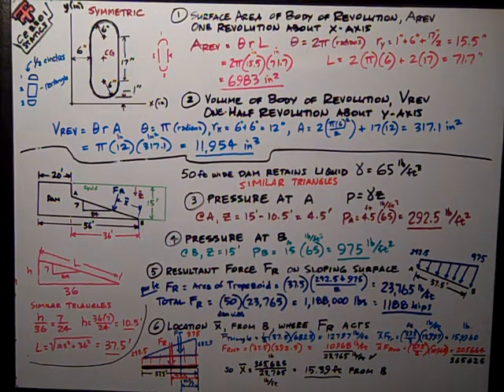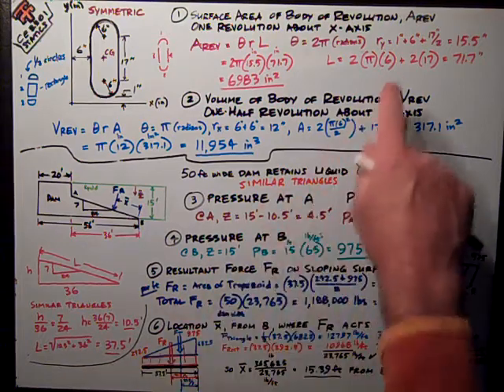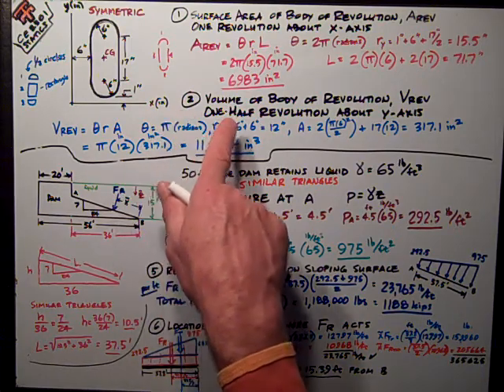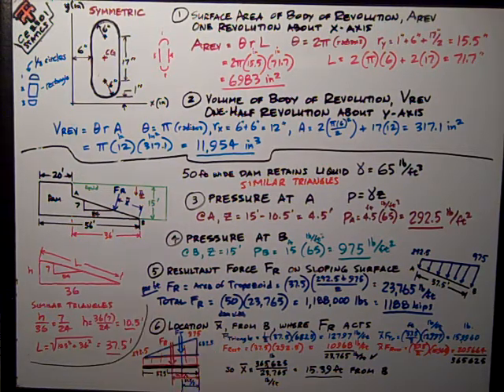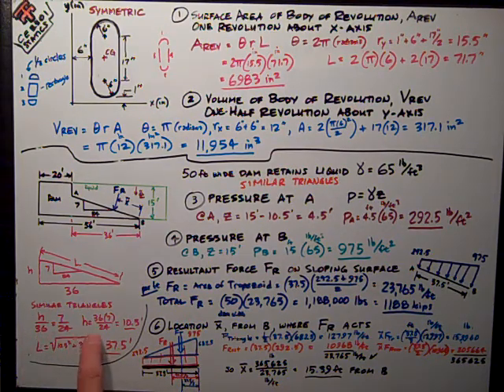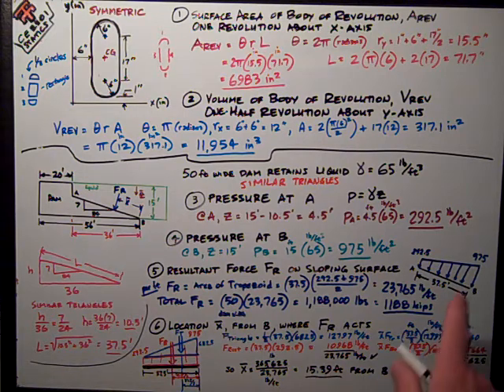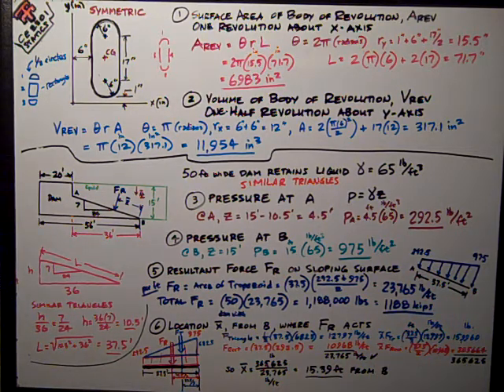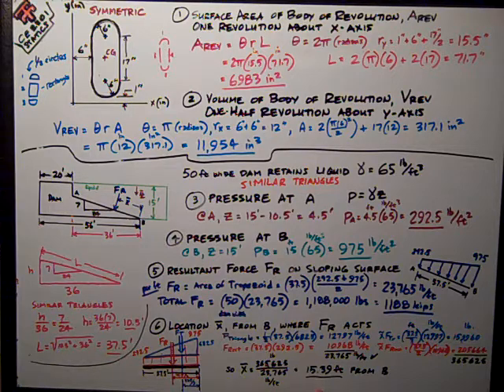Statics Body of Rev, Fluid Pressure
Texas Tech Civil Engineering - Statics - Bodies of Revolution (Theorems of Pappus & Guldinus) - Fluid Pressure Dam Problem